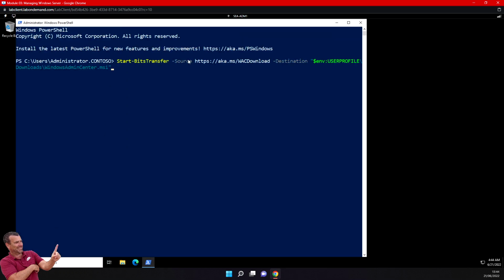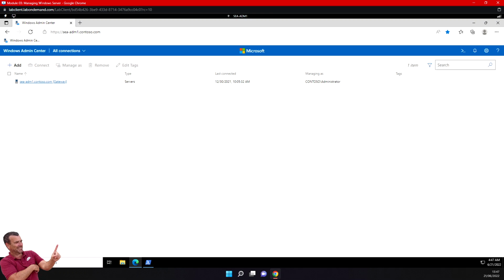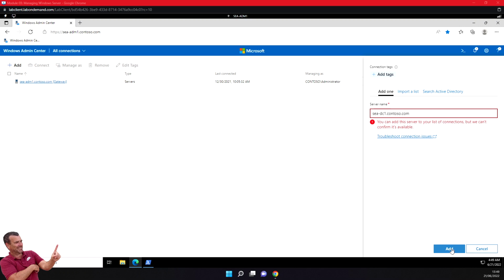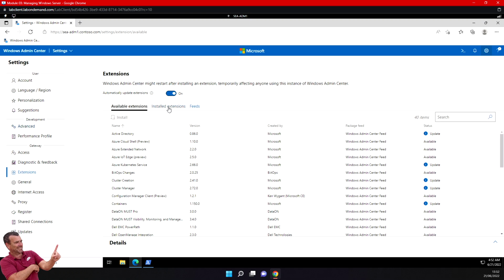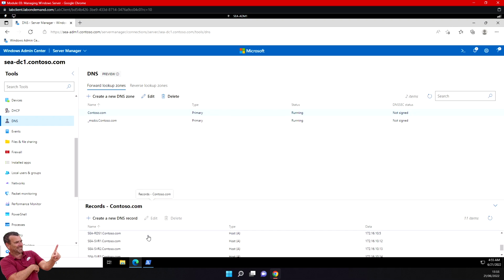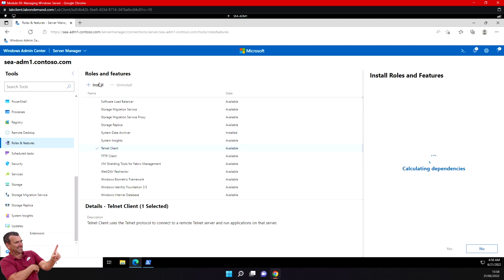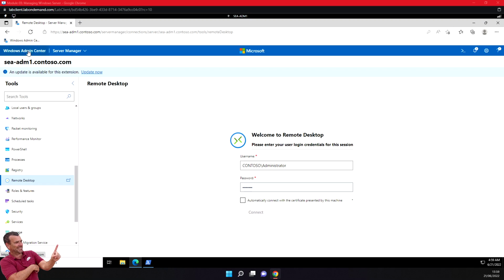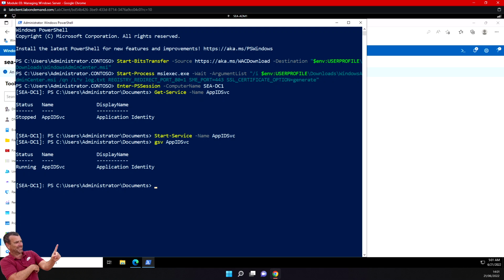What is Windows 2019 admin center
Install Windows Admin Center – AZ-800 step-by-step lab

Hello! 👋
In this video, part of my AZ-800 training path, I show you step by step how to download, install and configure Windows Admin Center so you can manage your Windows servers and infrastructure from a modern, web-based console.

What you will learn:
- What Windows Admin Center is and where it fits in a hybrid environment
- How to download and install Windows Admin Center on Windows Server
- Basic configuration after installation (ports, certificates, access)
- How to add servers and connect to them from Admin Center
- First overview of the main management tools available in the console
- How this fits into the AZ-800 exam and Windows Server 2019 administration

This video is ideal for:
- IT admins working with Windows Server 2019 and later
- IT pros preparing the AZ-800 certification
- On-prem admins who want a central, modern management experience
- Anyone building a lab around Windows Server and hybrid management